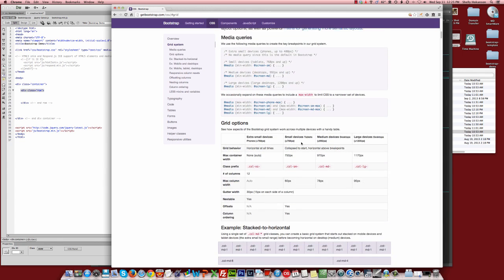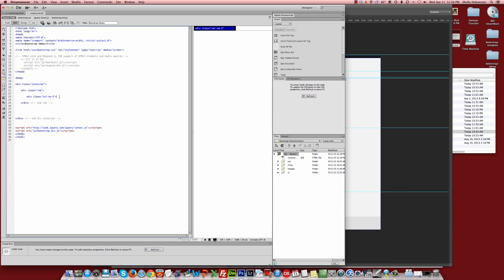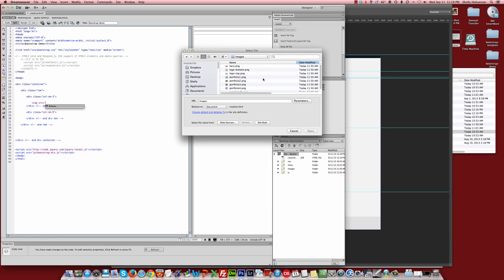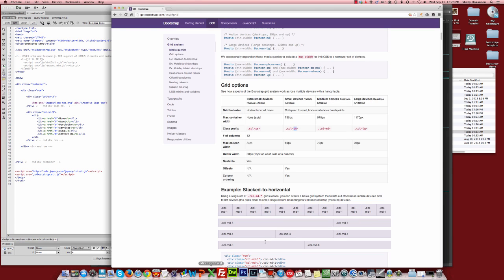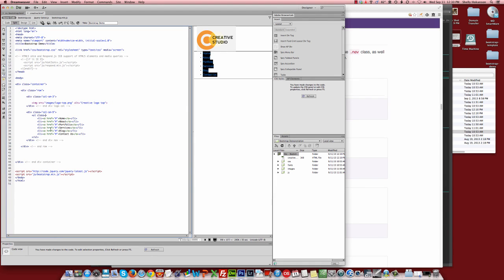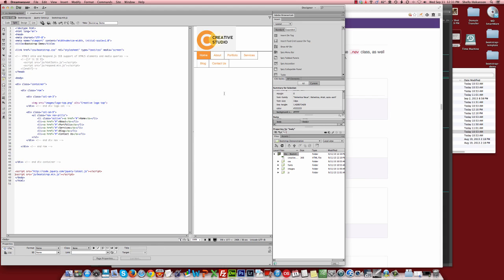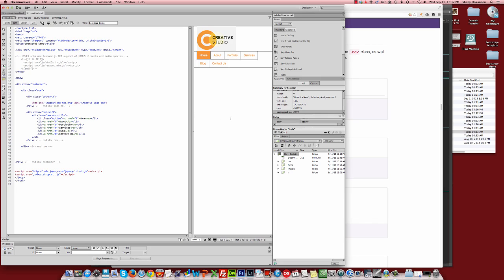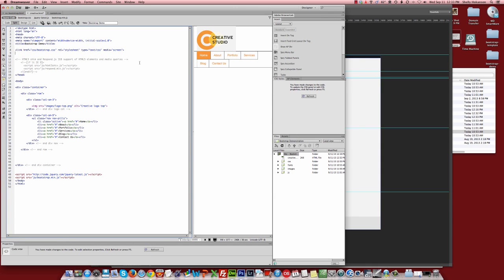How to use twitter bootstrap 3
In this video I will show you how to use the popular css framework Twitter Bootstrap with his latest version 3.Twitter bootstrap 3 tutorial.